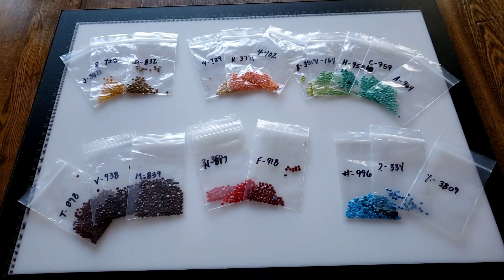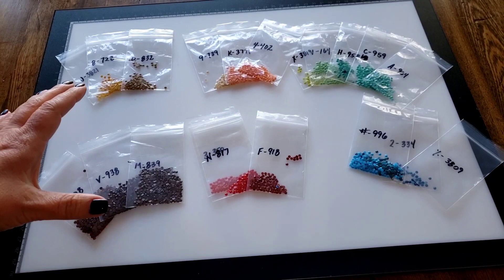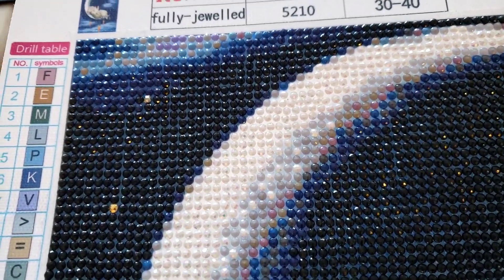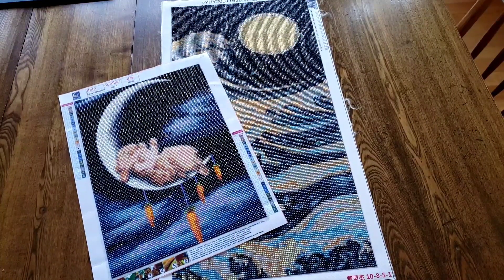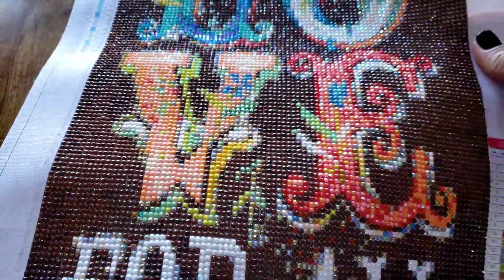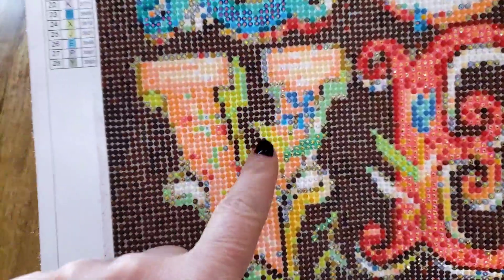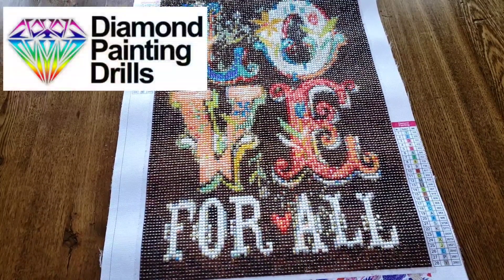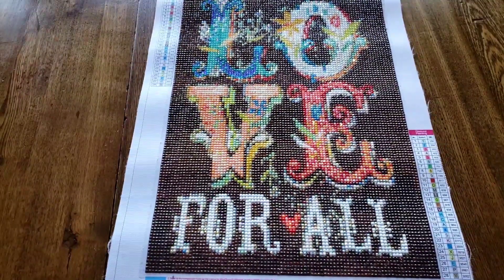Amazon Diamond Painting Review- Lots Of AB Substitutions!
Cute Amazon Diamond Painting! I Added AB Drills From 3 Different Companies! $10 Tuesday Winner!

💖Thank You Alissa from Diamond Painting Drills for all the goodies!
💖Spreading a Little Diamond Painting Love💖 Event- February 1-28, 2021
🎇PRIZE Winners Will Be Chosen At Random From:
1. Comments made here on event videos
2. Comments made on my Instagram page on event posts- @k_diamondpaints
3. Posts linked to the Instagram Event hashtag
I'll be working on a Valentine's Day diamond painting but feel free to join in with anything you are working on.  No need to start or finish with me; just join in the community and have fun!